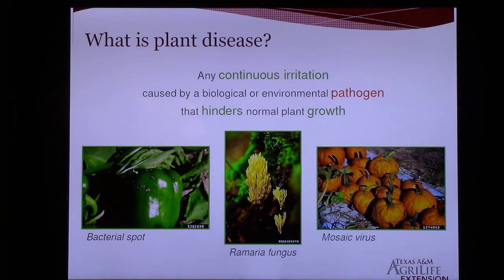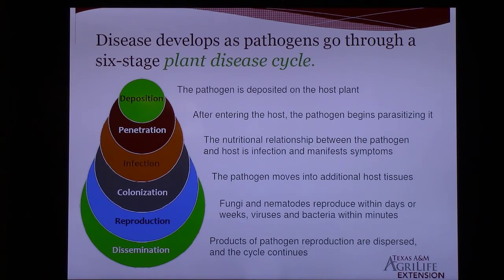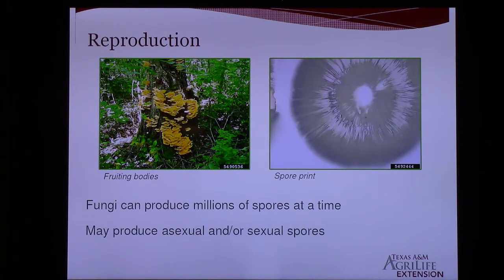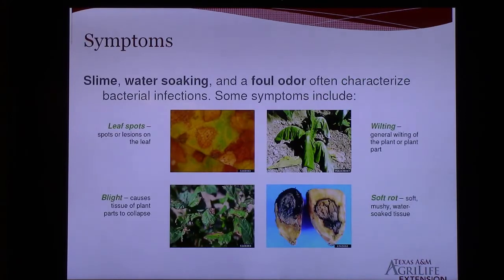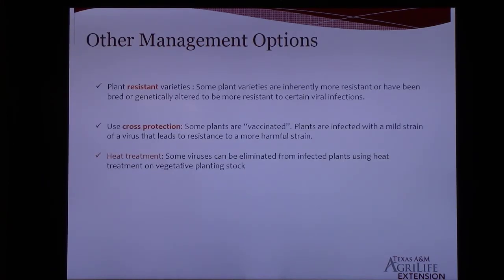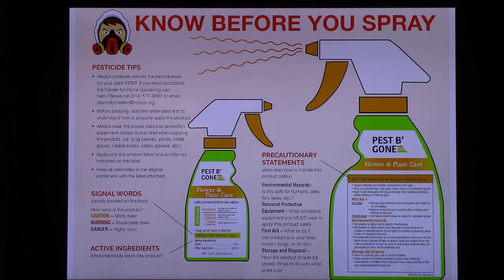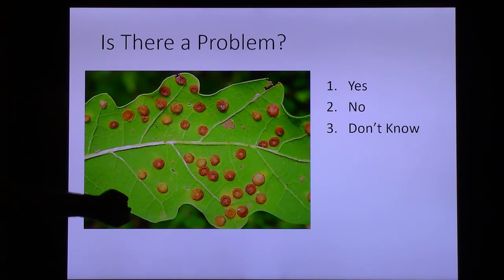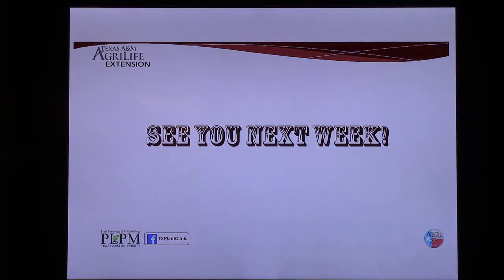Plant Pathology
Plant Pathology presentation given to the Leon County Master Gardener Class on October 9, 2020 by Leon County Extension Agent Richard Parrish.